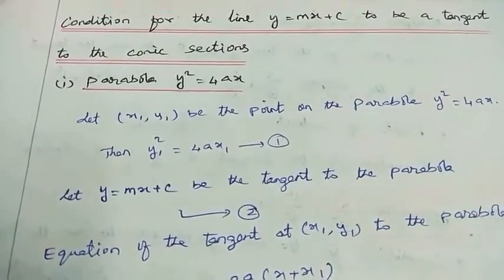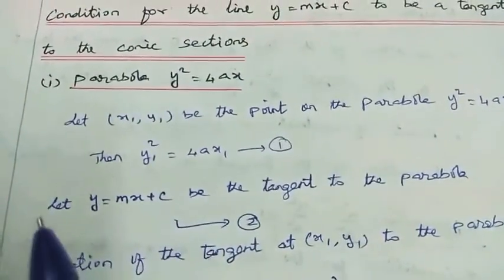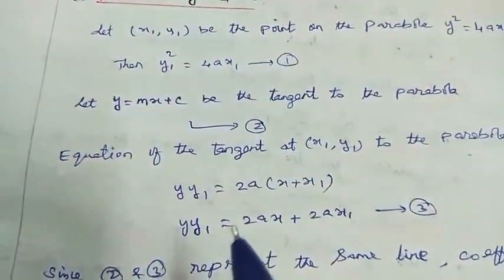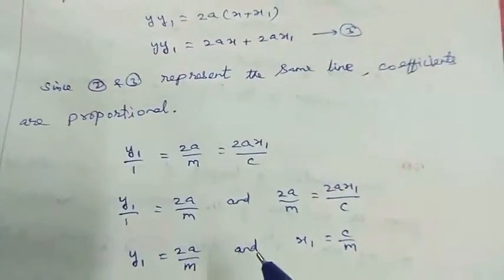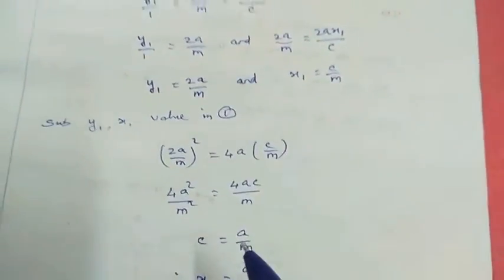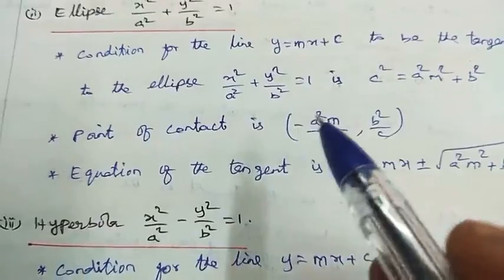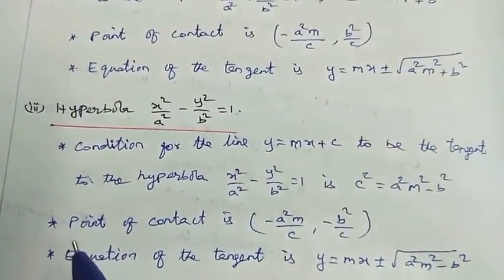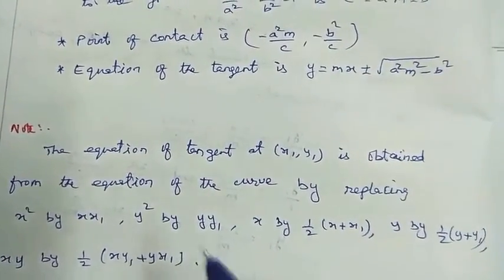Class 12//chapter 5//Condition for the line y=mx +c to be a tangent to the conic sections